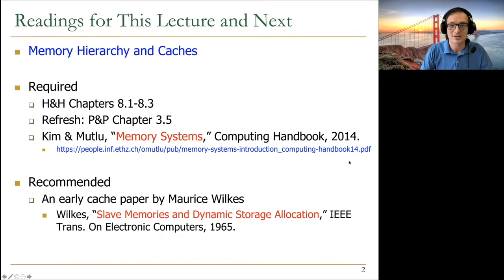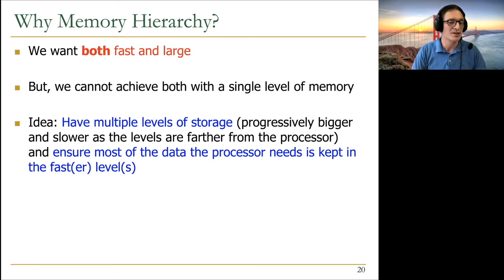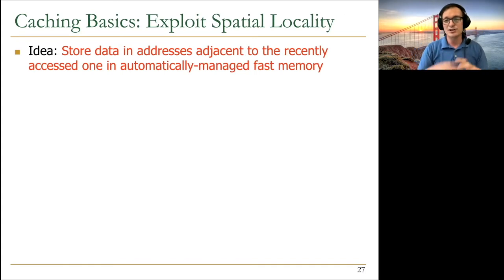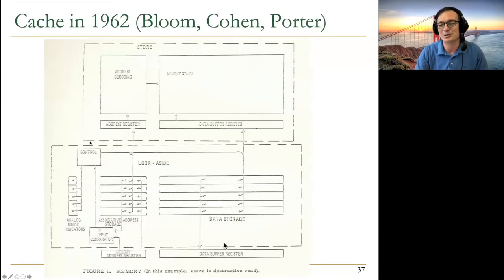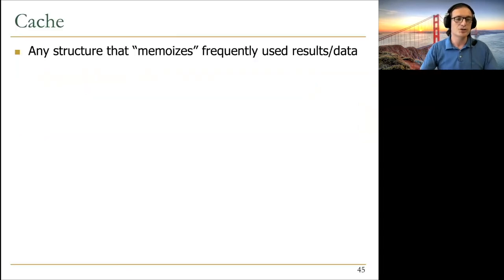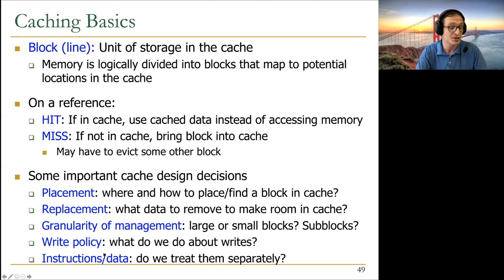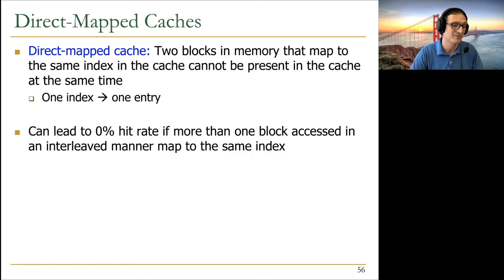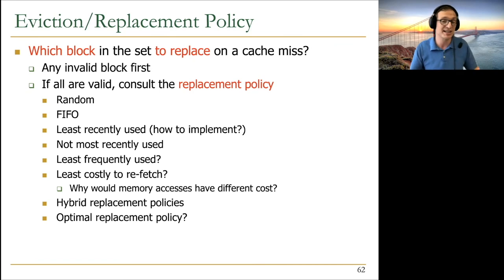Digital Design & Computer Arch. - Lecture 23: Memory Hierarchy & Caches (ETH Zürich, Spring 2021)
Lecture 23: Memory Hierarchy and Caches
1 hour 45 minutes

Recommended Reading:
Intelligent Architectures for Intelligent Computing Systems